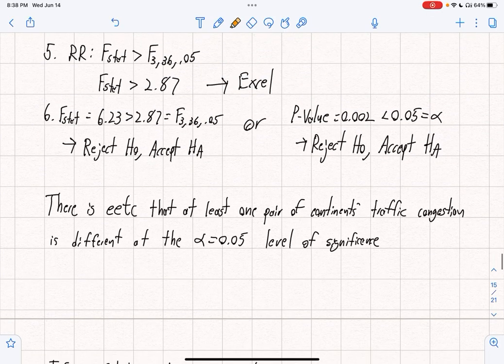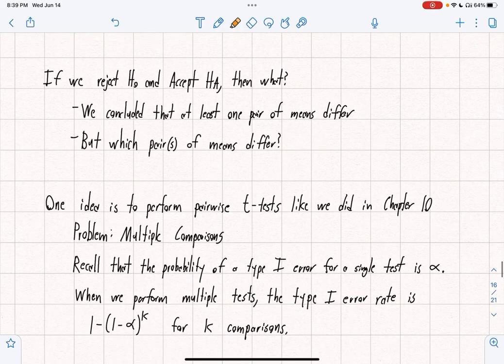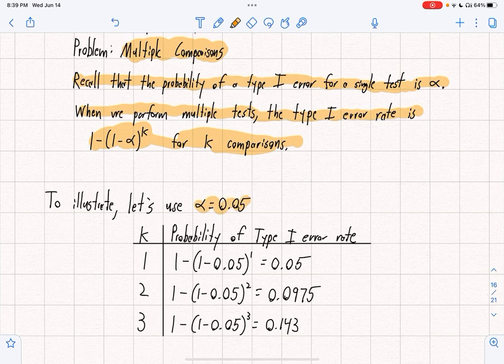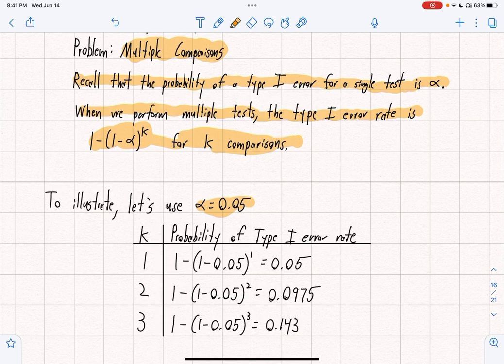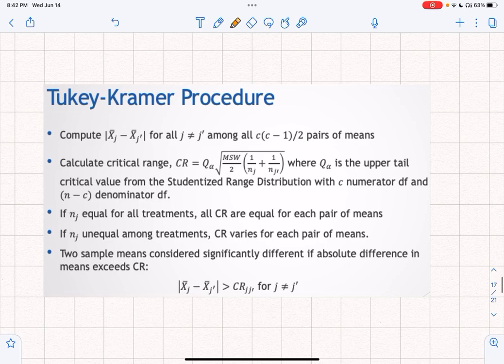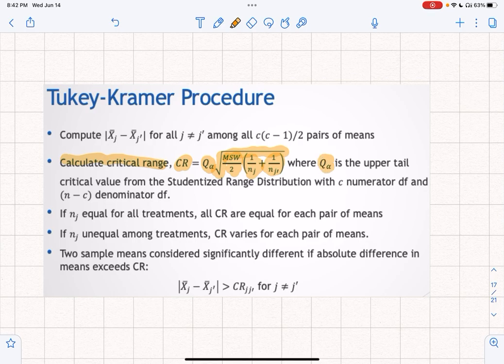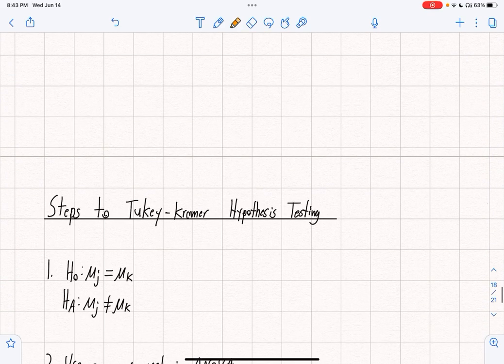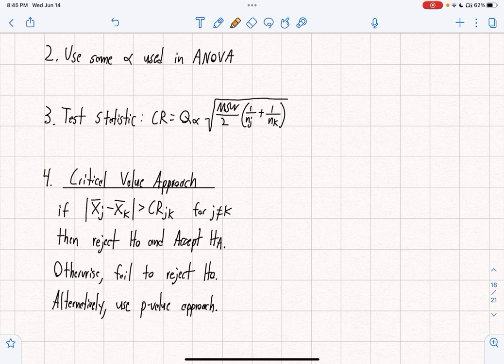Chapter 11 Video 7